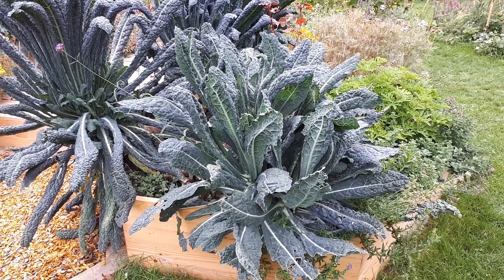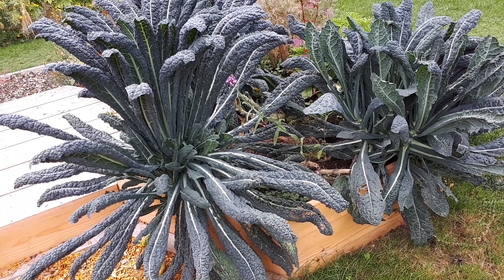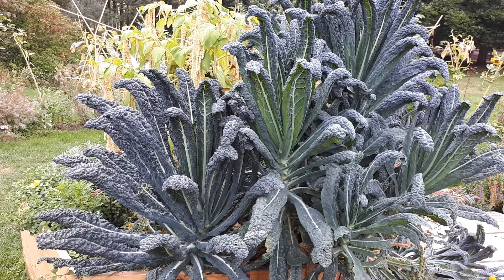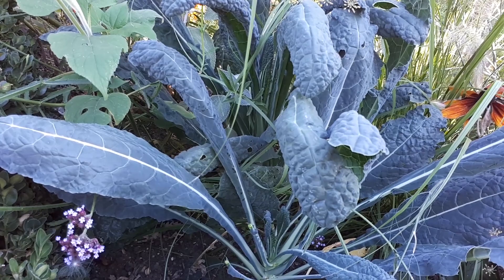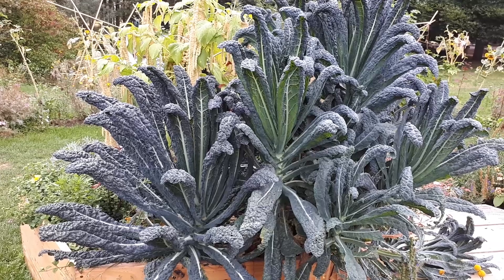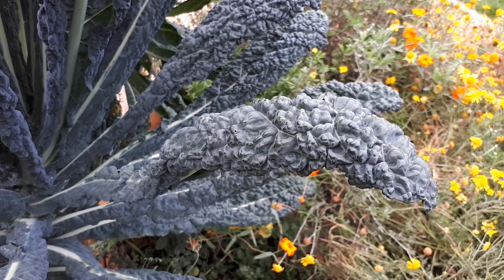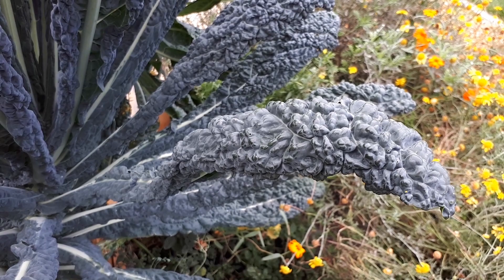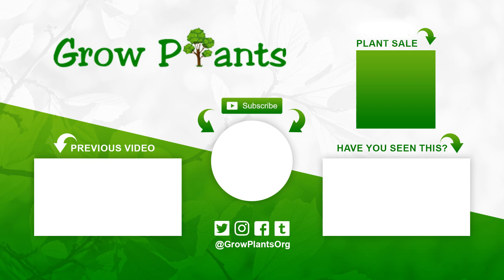Lacinato Kale - grow & care (Tuscan kale)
Lacinato Kale for sale
Alternative names: Tuscan kale, Dinosaur kale, Tuscan cabbage

Lacinato Kale for sale - All what need to know before buy the plant.